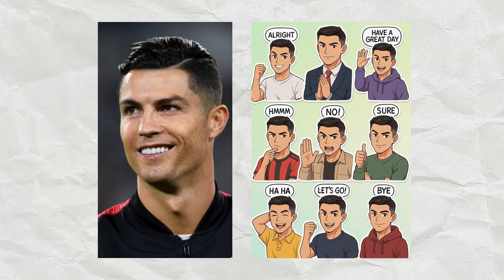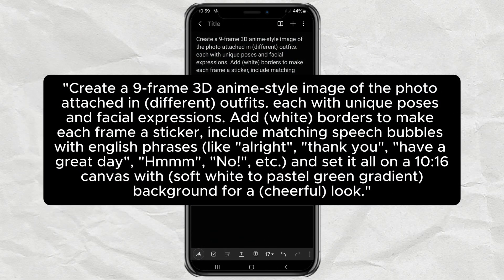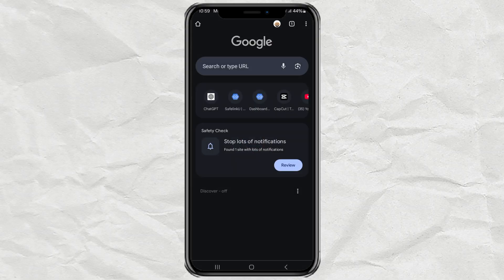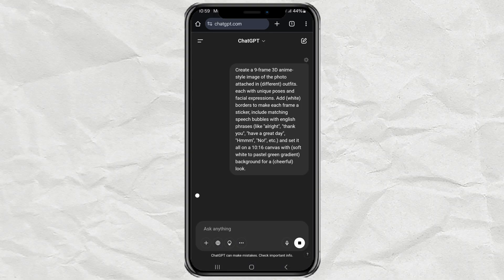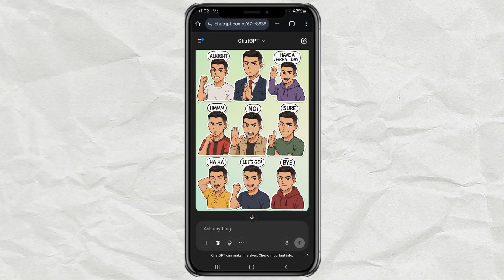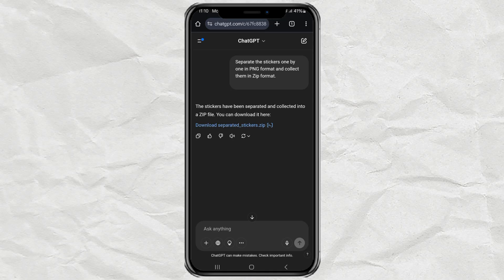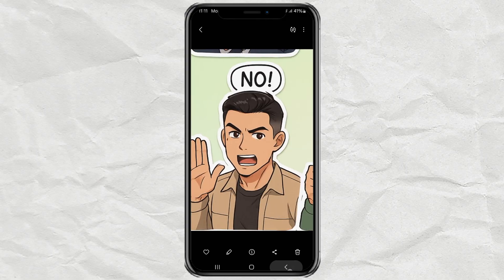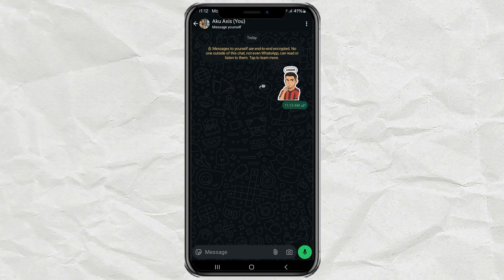Make Cool WhatsApp Stickers from Your Photo Using ChatGPT – No App Needed!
ChatGPT sticker maker. Want to turn your photo into awesome 3D anime-style stickers? Whether you want to use them on WhatsApp or print them as real stickers, you can do it easily without installing any app! Just use ChatGPT and follow these simple steps.

In this video, you'll learn how to:
1. Upload your photo to ChatGPT
2. Use a custom prompt to generate 9 unique anime-style sticker frames
3. Add white borders, speech bubbles, and a cute pastel background
4. Separate the stickers and download them as PNG files in a ZIP
5. Import your stickers into WhatsApp in seconds!

Prompt used in this video:
"Create a 9-frame 3D anime-style image of the photo attached in (different) outfits. each with unique poses and facial expressions. Add (white) borders to make each frame a sticker, include matching speech bubbles with english phrases (like "alright", "thank you", "have a great day", "Hmmm", "No!", etc.) and set it all on a 10:16 canvas with (soft white to pastel green gradient) background for a (cheerful) look."

Want to separate each sticker into PNG format? Use this extra prompt:
"Separate the stickers one by one in PNG format and collect them in Zip file"

Then simply extract and use them however you like – digitally or physically!